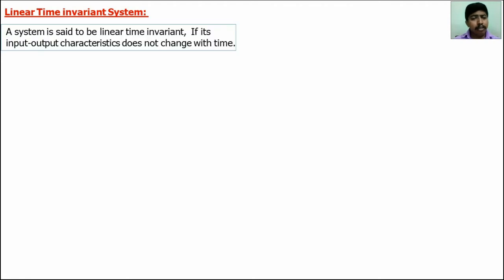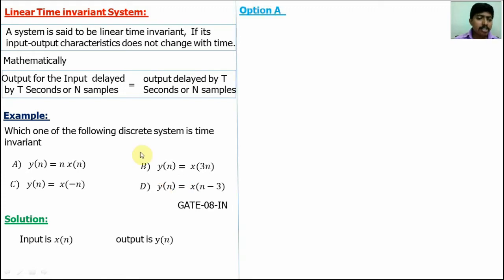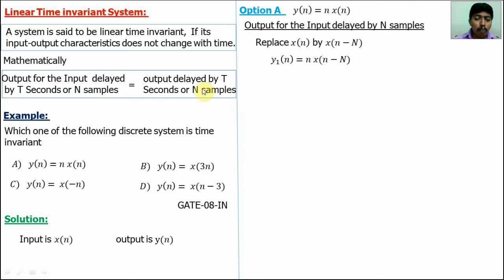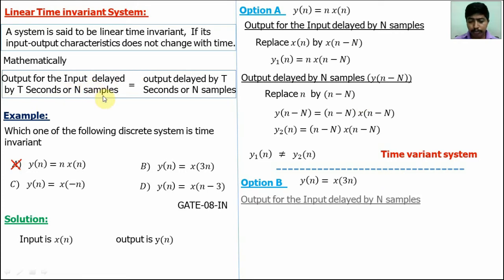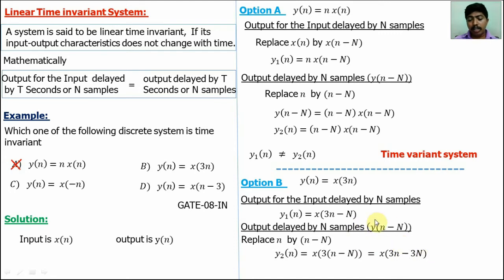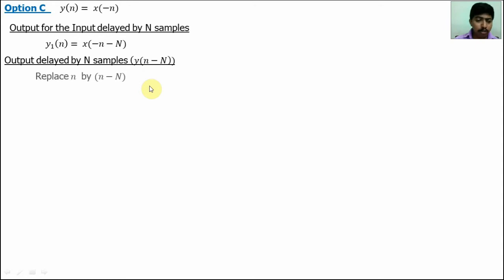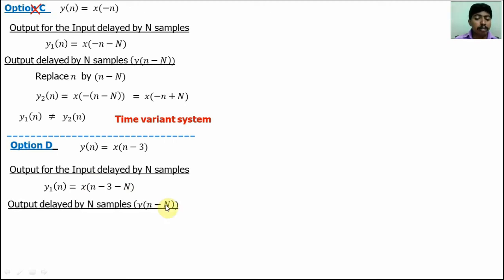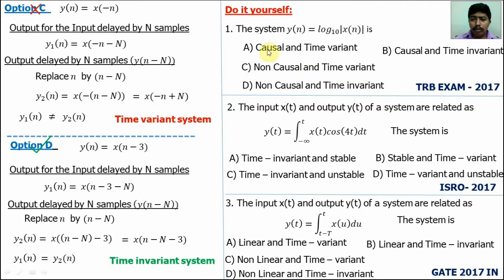linear time invarient | Varient| Identification| Signal and System| Easiest Approach| EEE| ECE| IN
NCM Learning centre Preparation for GATE,IES,ISRO,TNEB,TRB,RRB,TANCET Exam.